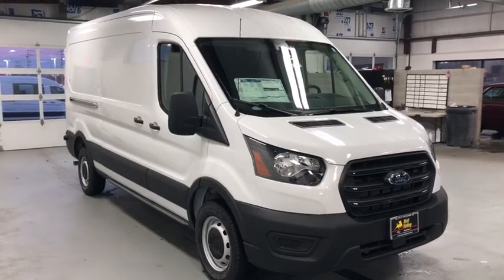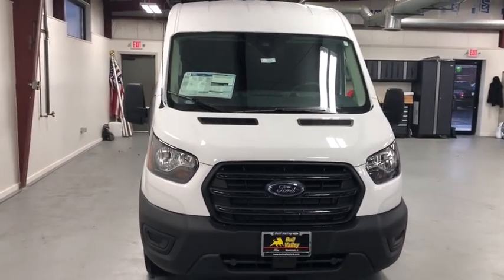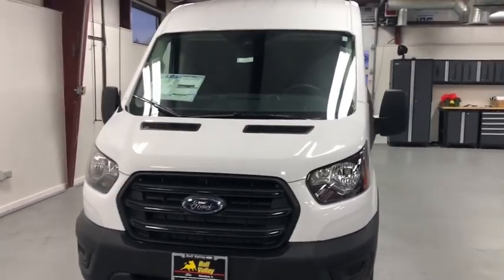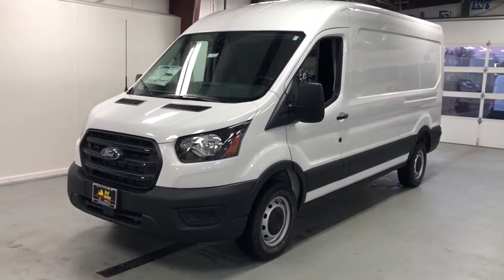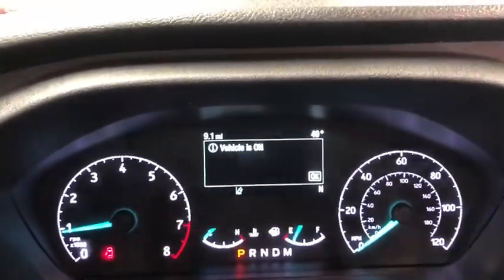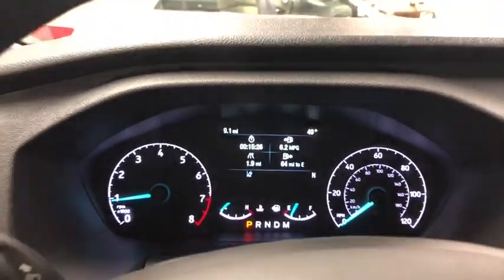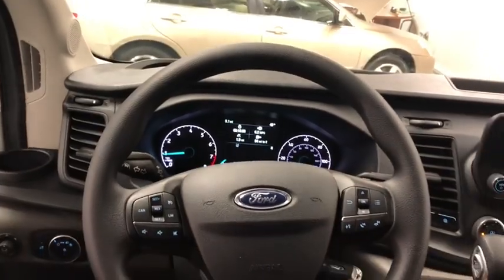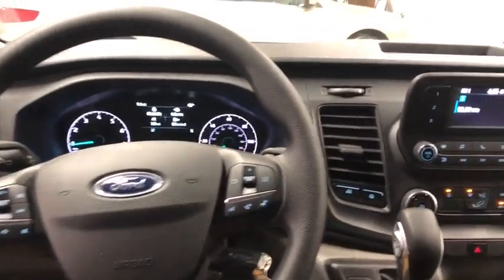2020 Ford Transit-250 Woodstock, Crystal Lake, McHenry, Huntley, Lake in the Hills, IL 2707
Oxford White New 2020 Ford Transit-250 available in Woodstock, Illinois at Bull Valley Ford. Servicing the Crystal Lake, McHenry, HUntley, Lake in the Hills, IL area.

1460 South Eastwood Dr.

 Not all customers may qualify for all rebates listed, see dealer for details. Price includes: $1750 - Retail Customer Cash. Exp. 01/04/2021